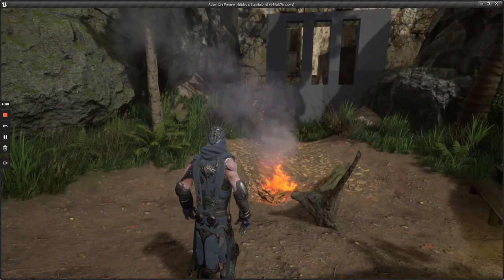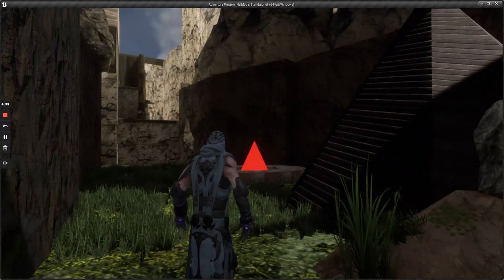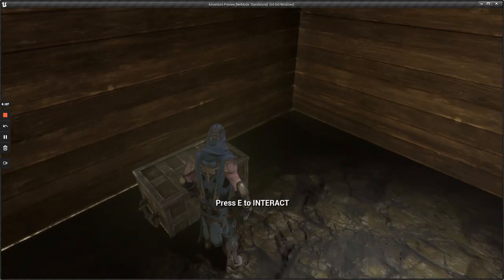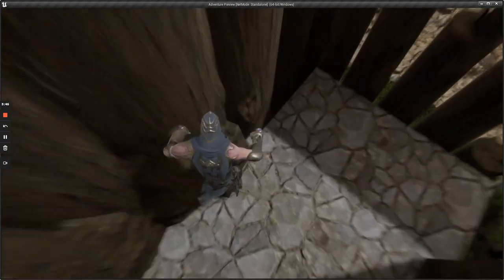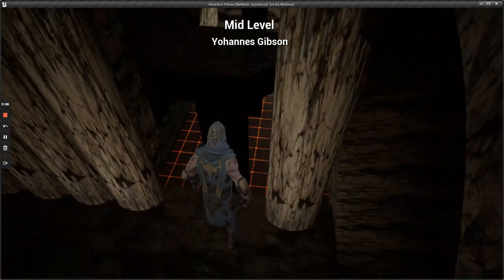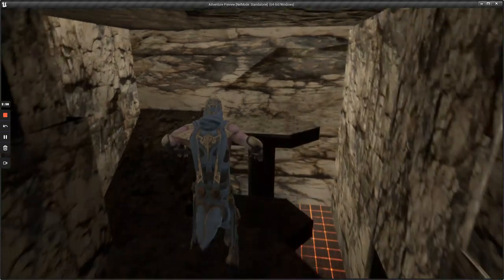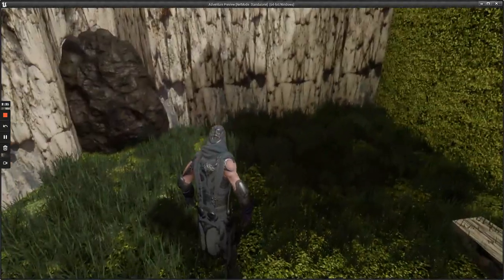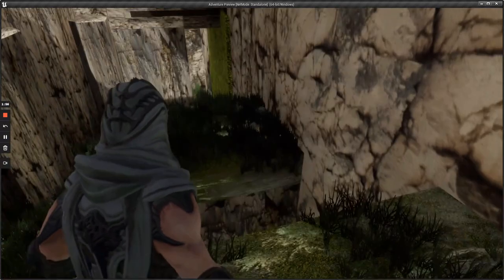Yohannes Gibson Final playthrough video